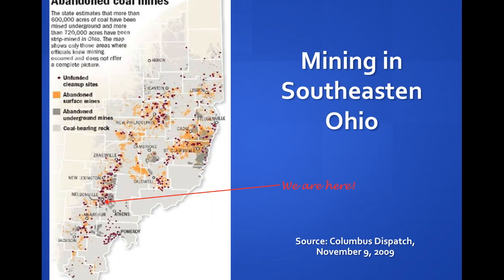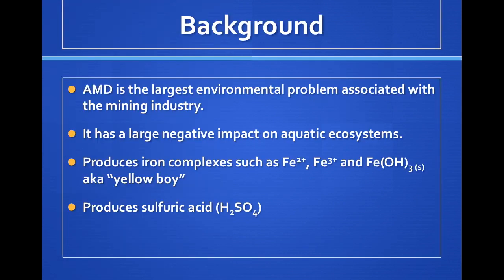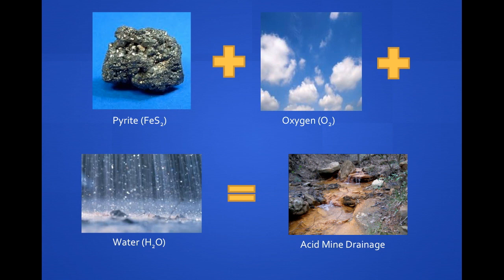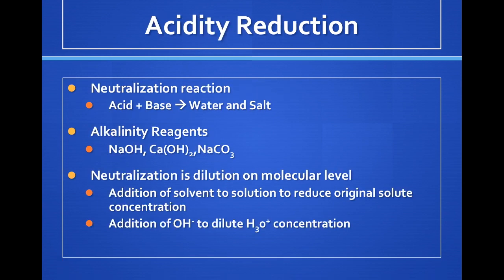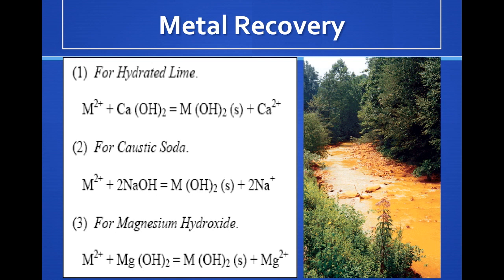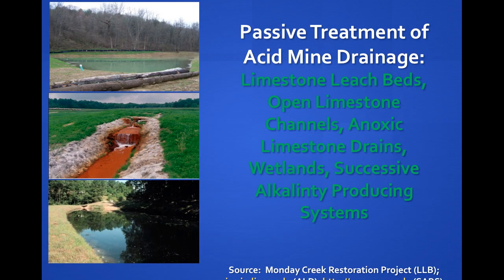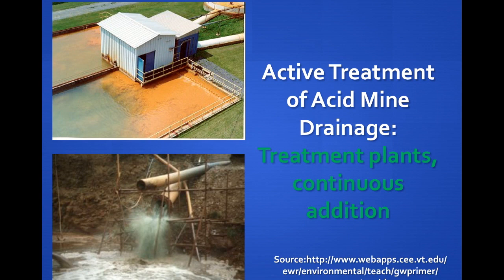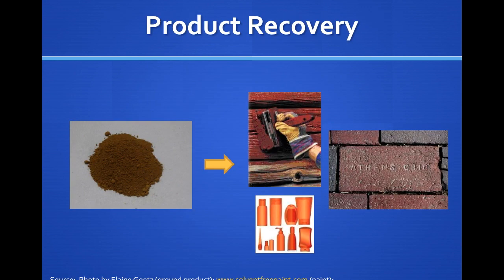Acid Mine Drainage: An Overview and Sustainability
Additional materials for this lesson can be found in our google drive folder . A direct link to the materials for this video can be found

This lesson reviews  the basic history and causes of acid mine drainage (AMD), as well as the chemical mechanisms of acid production and methods used to remediate AMD impacts.